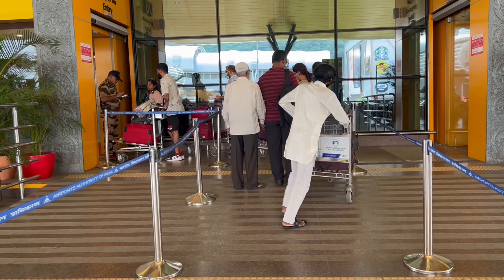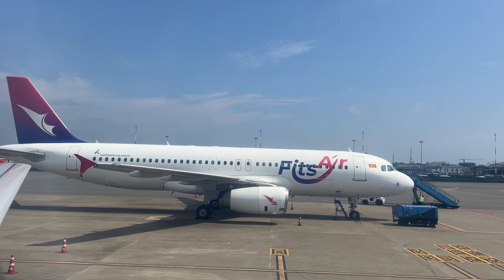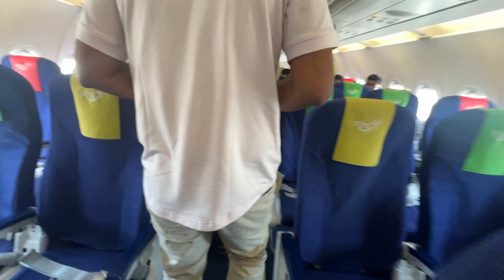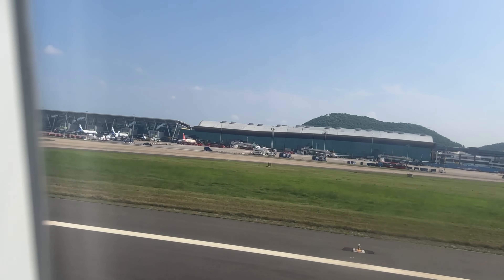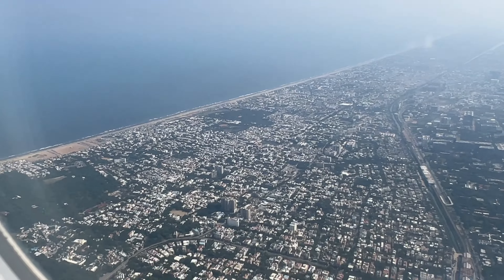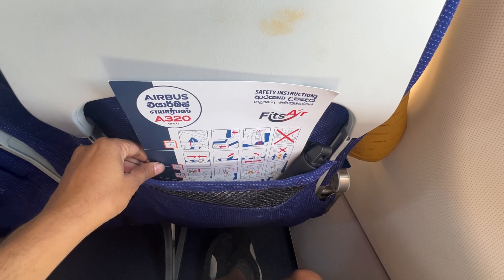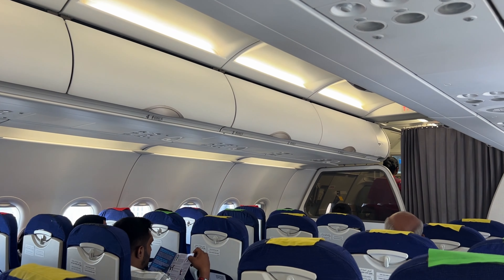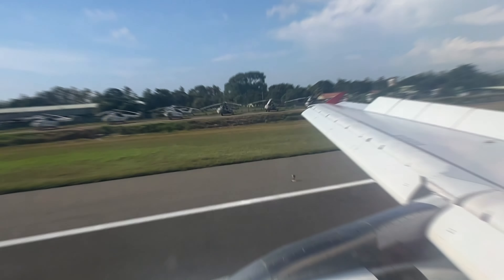✈️Chennai to Colombo FITS AIR Flight Review 4K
✈️Chennai to Colombo FITS AIR Flight Review

Recently I travelled from Chennai to Colombo in fits air.it was a great experience
And I loved it.Fits air operates daily flights between Chennai and Colombo for very
nominal price .Their service is very good and on time .My ticket two way ticket costed 10,000 INR. In Flight service was very good ,Air staff were very friendly and we enjoyed the
complete journey with Fits Air.

சமீபத்தில் நான் சென்னையிலிருந்து கொழும்புக்கு ஃபிட்ஸ் காற்றில் பயணம் செய்தேன். அது ஒரு சிறந்த அனுபவம்
நான் அதை விரும்பினேன். ஃபிட்ஸ் ஏர் சென்னைக்கும் கொழும்புக்கும் இடையே தினசரி விமானங்களை இயக்குகிறது
பெயரளவு விலை .அவர்களின் சேவை மிகவும் நன்றாக உள்ளது மற்றும் சரியான நேரத்தில் உள்ளது .எனது டிக்கெட் இருவழி டிக்கெட்டின் விலை 10,000 INR. விமான சேவையில் மிகவும் நன்றாக இருந்தது, விமான ஊழியர்கள் மிகவும் நட்பாக இருந்தனர் மற்றும் நாங்கள் மகிழ்ந்தோம்
ஃபிட்ஸ் ஏர் மூலம் முழுமையான பயணம்.